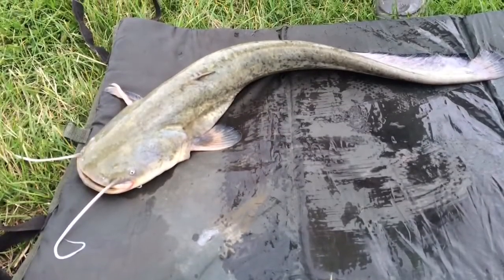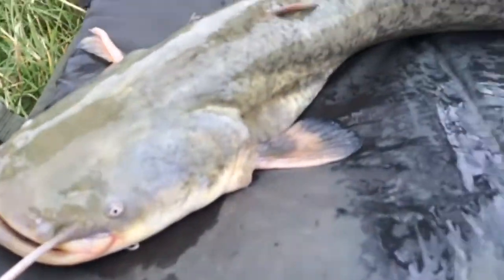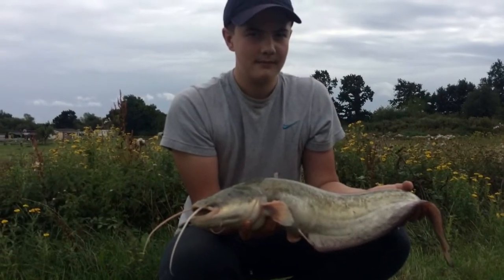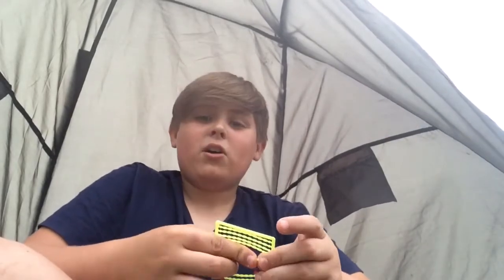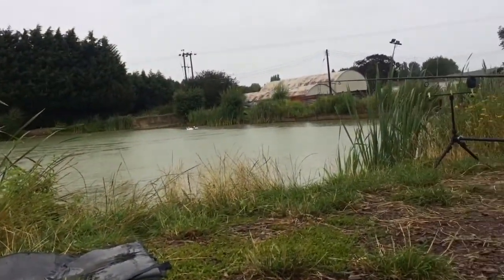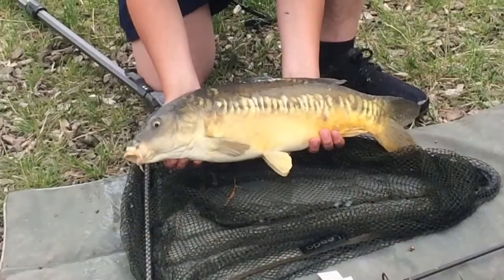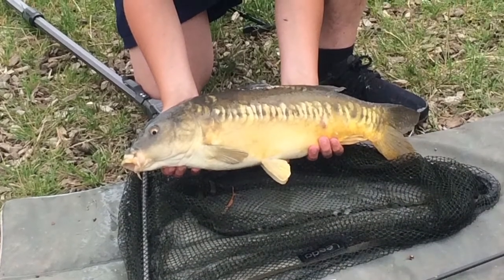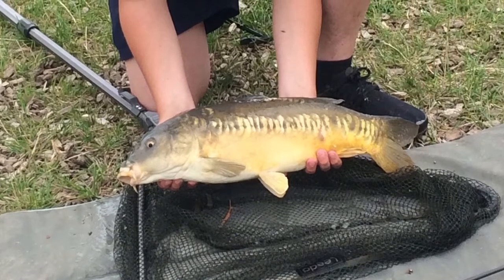Lucks lake pt.2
Good session down at lucks today couldn't really get as much footage as I wanted cause of storage on camera